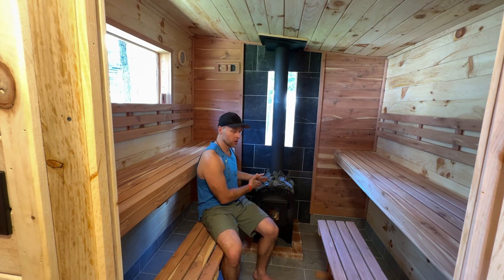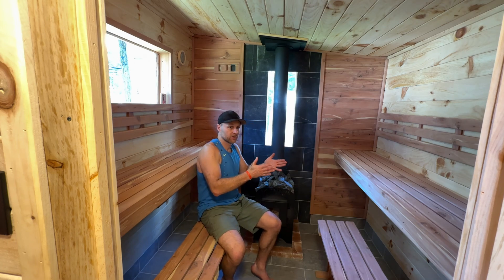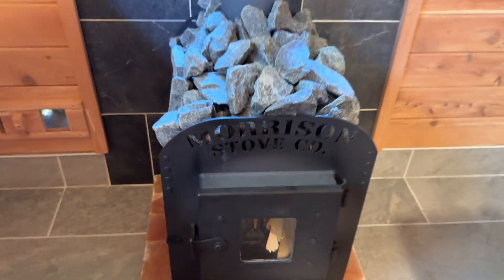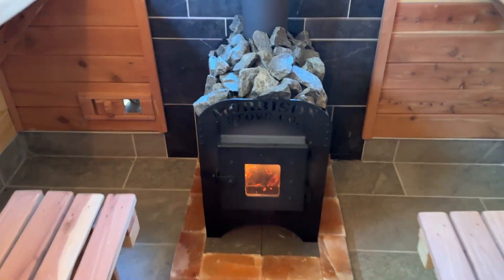How to break in your sauna before use - first time heating running wood stove...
Thank you for all your support.  More content is on the way!   Any suggestions send them my way.
Please no spam or scammers...